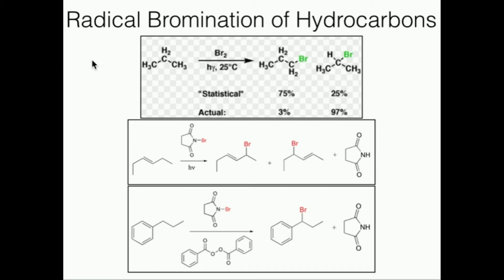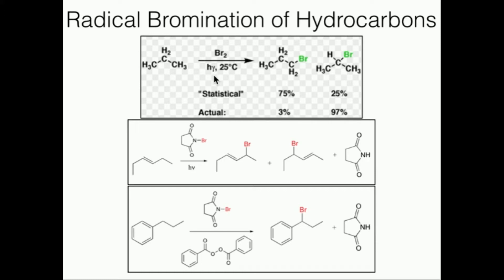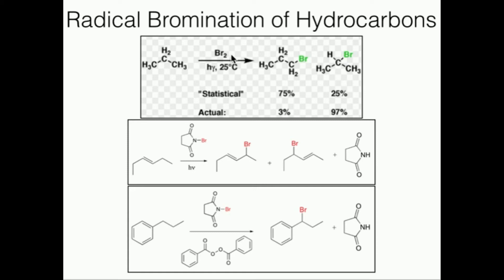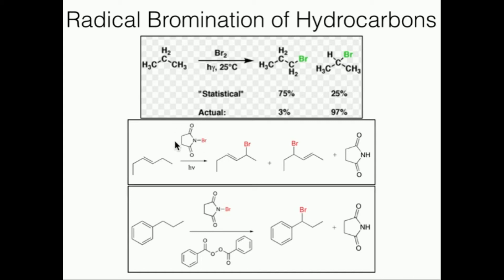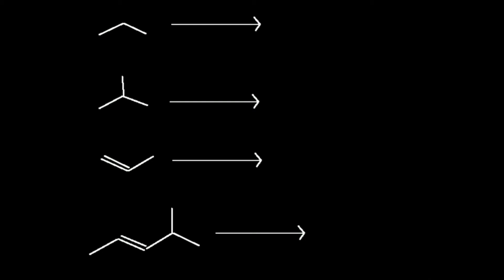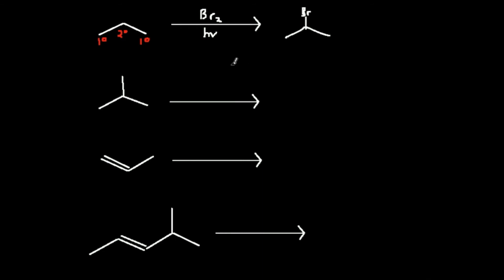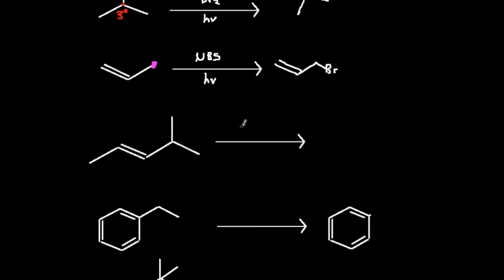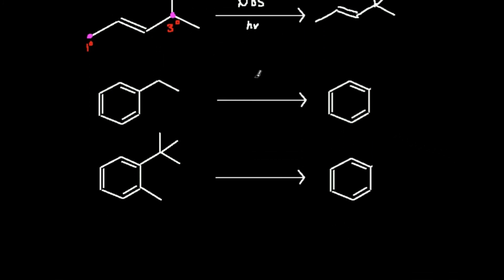Radical Bromination: The Primary Alkane Reaction (Theory & Practice)